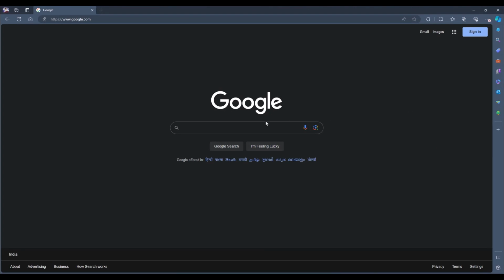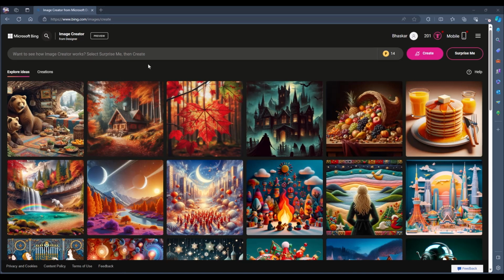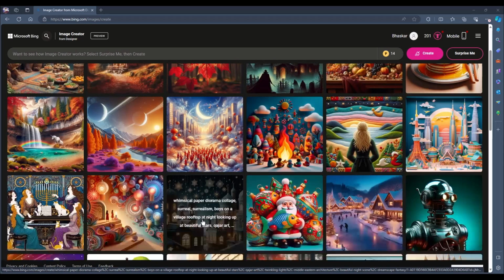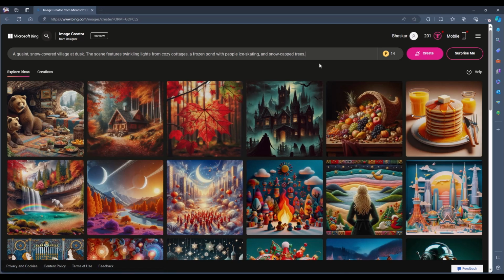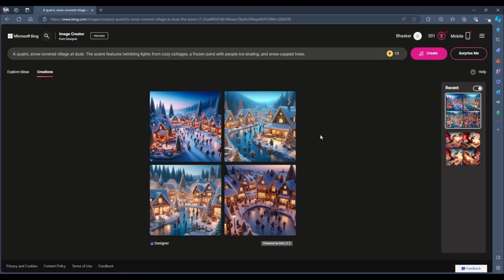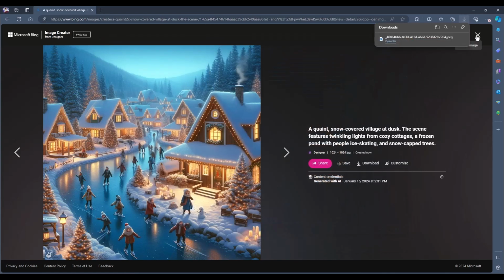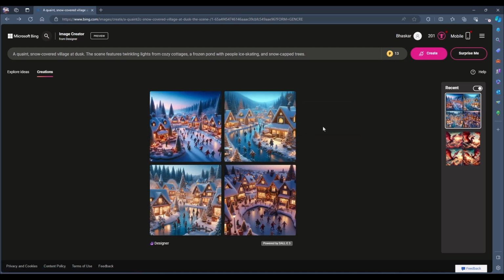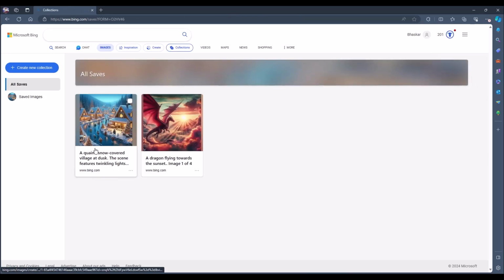How To Use Microsoft Bing AI Image Generator Tutorial Free (2026)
How to use Microsoft Bing AI image generator tutorial free is a frequently asked question, just like how to create ai trending images for free. In today's bing ai tutorial we'll learn you these skills and show you how to use bing ai.